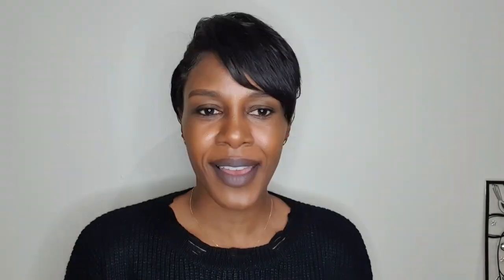Trying on different lipsticks/Going on a date?!🤔😎🤣/ Episode 12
Published October 24th, 2020

In this video I am trying on all the lipsticks that I own, just having a little fun. I love the Absolute New York as well as the Sacha Cosmetic brand of lipsticks. I hope you guys enjoy this video.
Lipstick colours shown in this video:
NK Makeup  Lipsticks
- Strawberry
- Bayberry
- Raw chocolate
Sacha Cosmetic
- Something Nude
Absolute New York Lipsticks
- Night Shade
- Bold & Bronzed